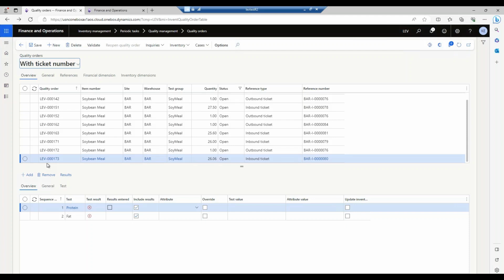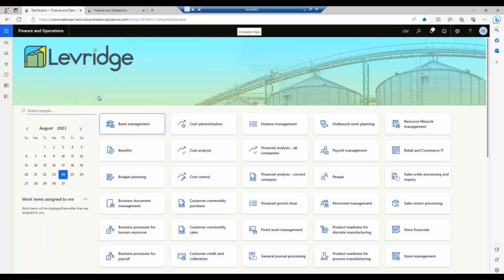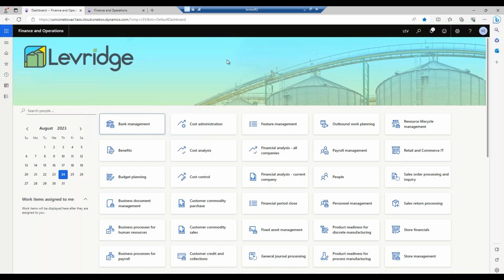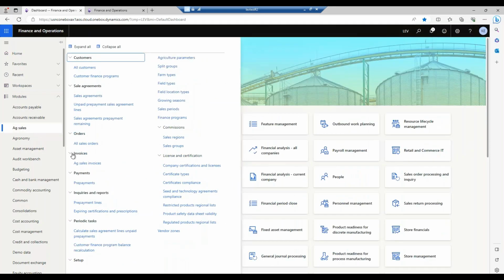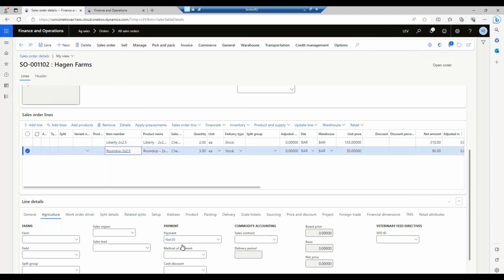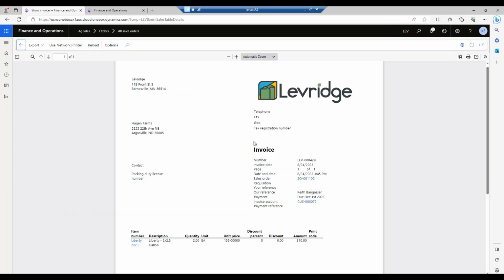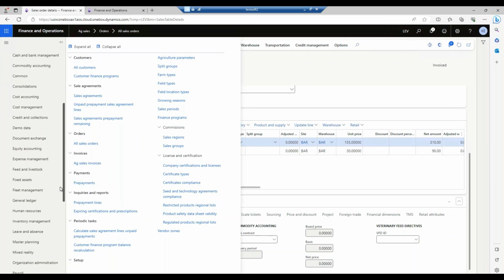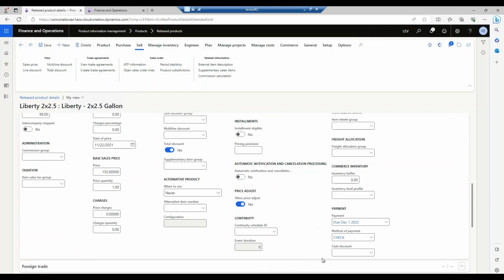Ag Sales and Split Billing: Levridge 2023 R2